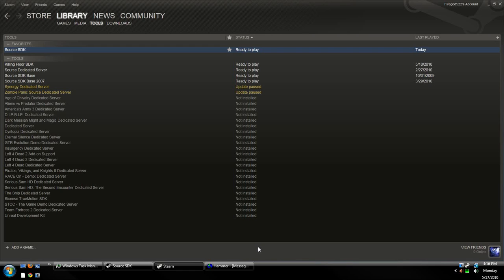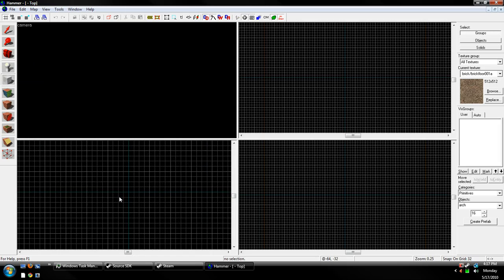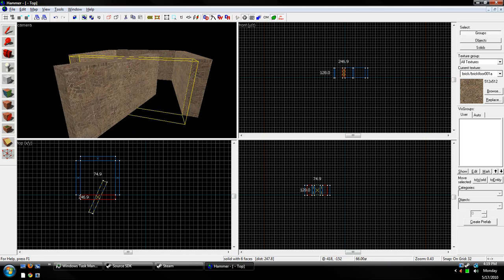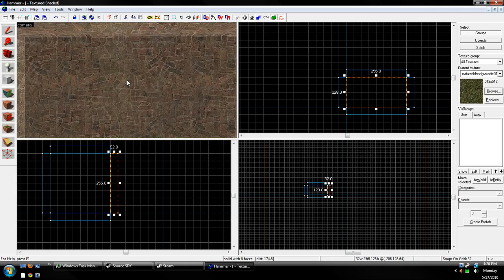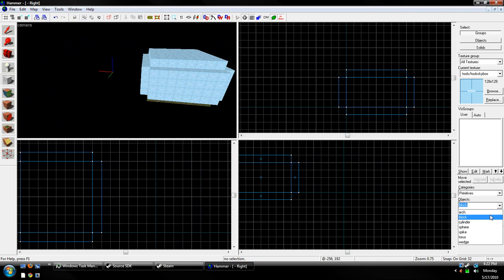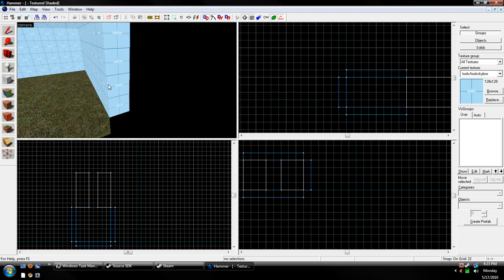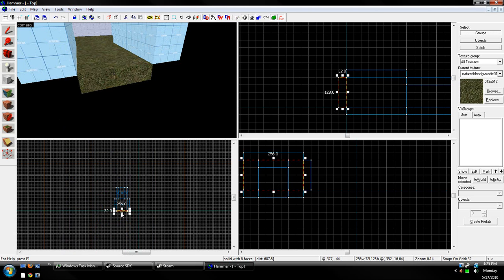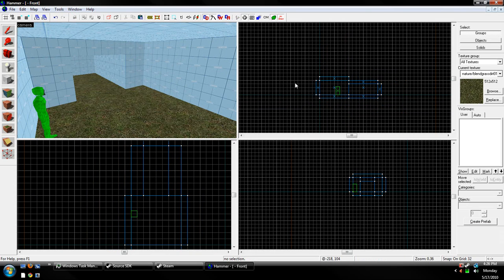Hammer Editor Tutorial 1-Basic Map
In this tutorial I will teach you the do and do not's of mapping in Source SDK's Hammer Editor.